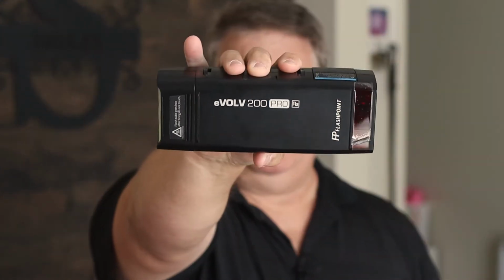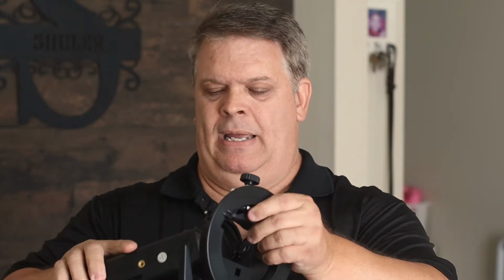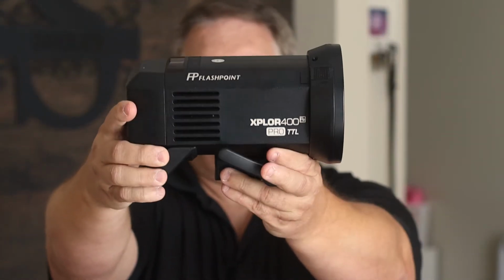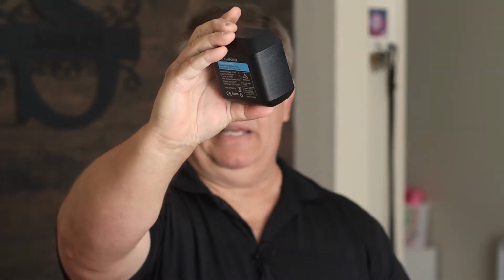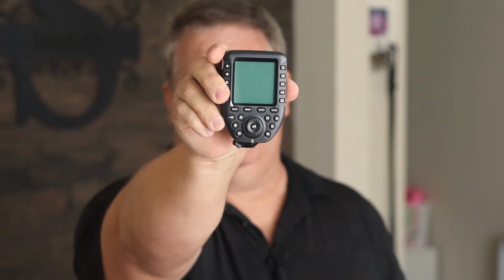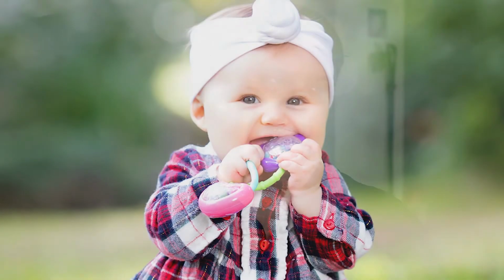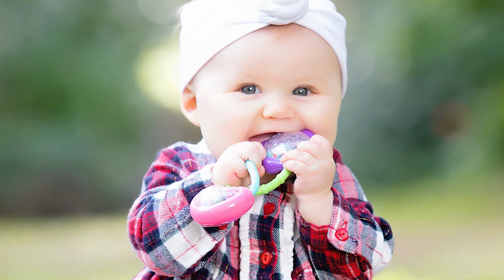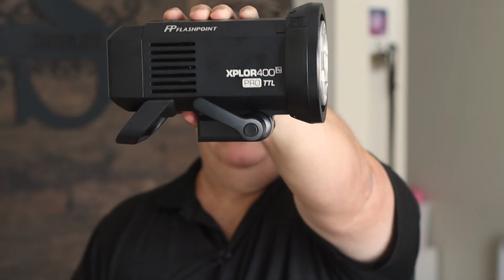Manual Mode and External Lighting for Your Photography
In this vlog, I talked about two of the biggest hurdles that often scare photographers who are just starting out.  I talk about  my experiences with these two hurdles as well as showcase some of my images along with way.